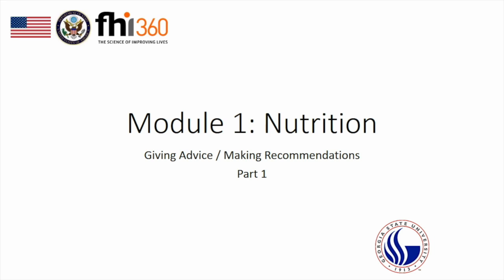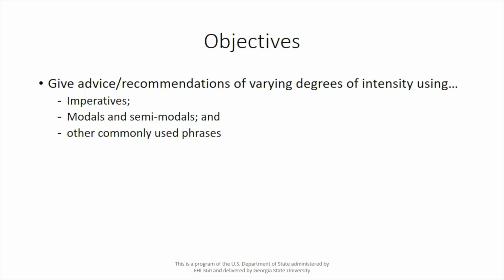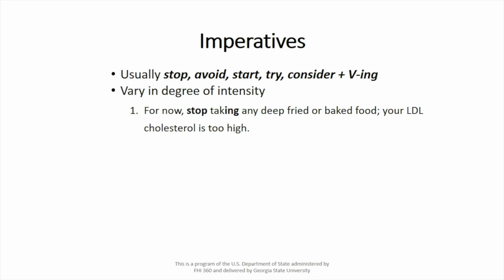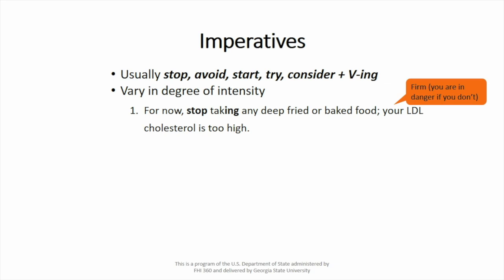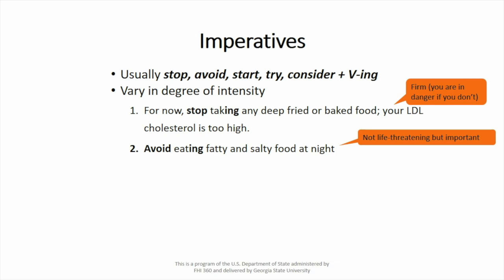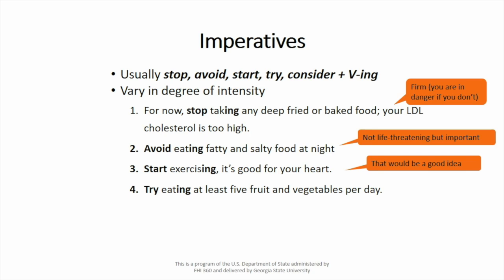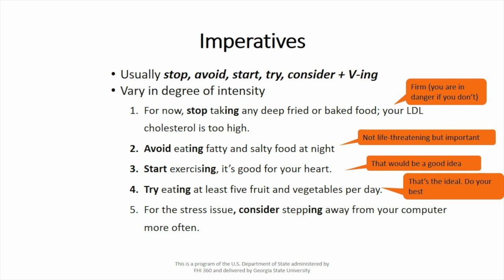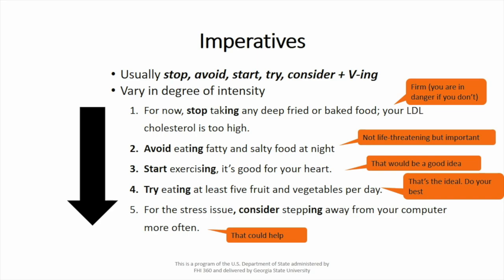Module 1 - Giving Advice Part 1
This video is the first part of a lecture about giving advice